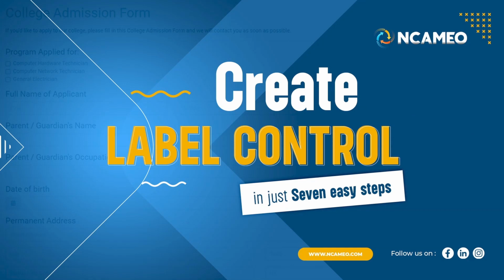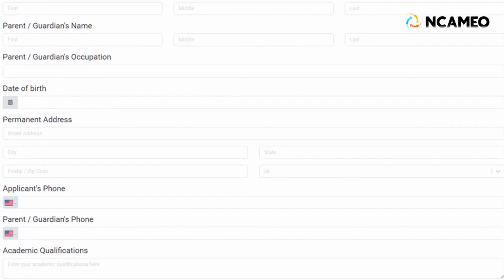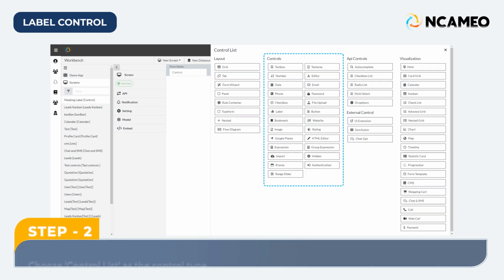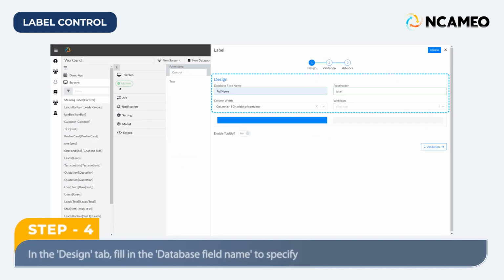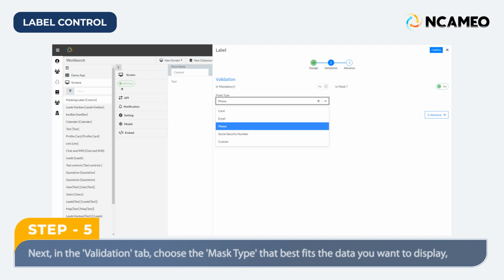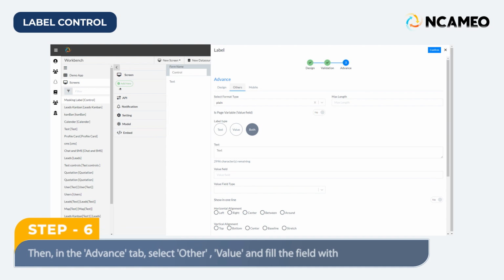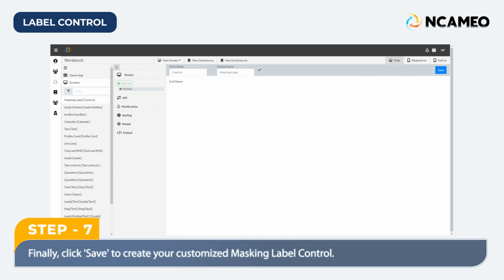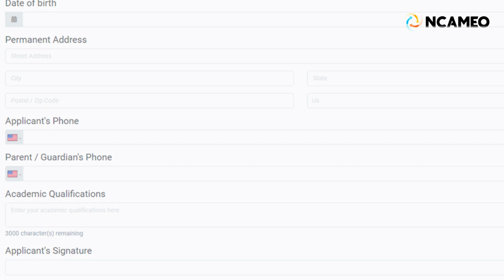How to Create Label Control in Seven Easy Steps || NCAMEO Label Control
Welcome to this tutorial where we'll explore the effortless creation of a personalized Masking Label Control using NCAMEO Inc., the powerful No-Code Low-Code platform. you'll be amazed at how simple and efficient it is to visualize your events in just Seven easy steps.

Step-by-step tutorial: Build a stunning Label Control with No-Code and Low-Code

With just seven easy steps, you can have a powerful and user-friendly Masking Label Control to display and secure your data, and simplify your day-to-day tasks.

Take the plunge and sign up for our software now. Start streamlining your workflow with the user-friendly Masking label  feature offered by NCAMEO.